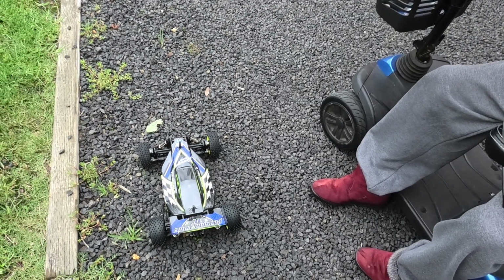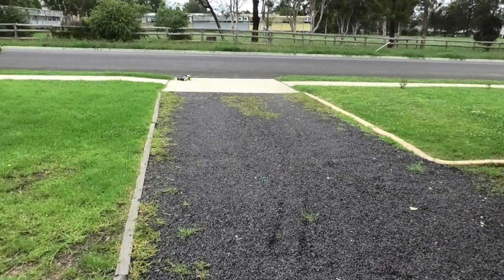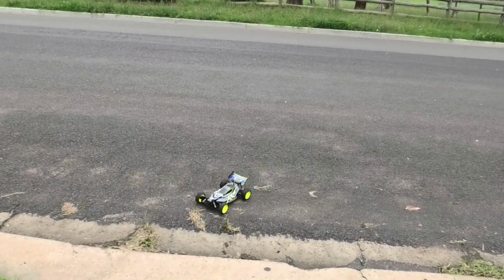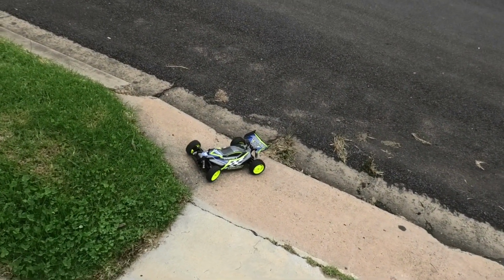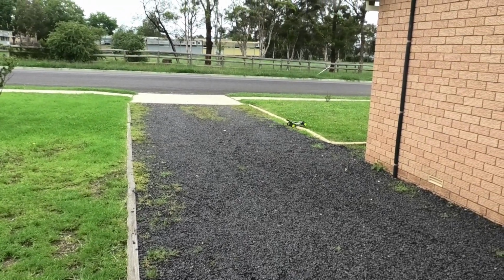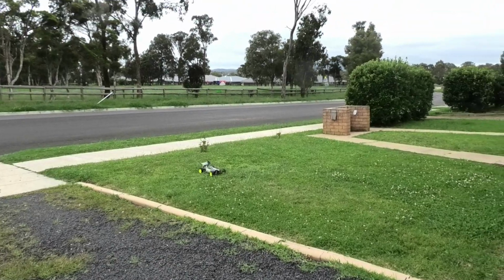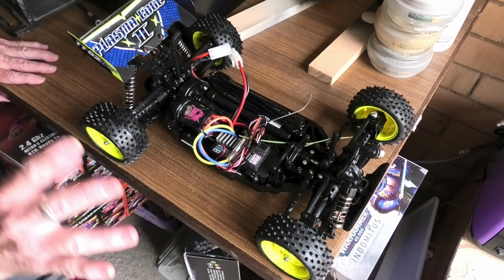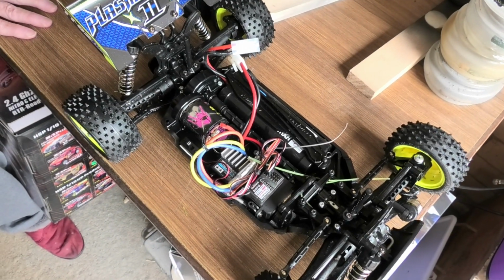Tamiya Plasma Edge II First Run.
In this video I give my Tamiya Plasma Edge II its first run. Let's hope it works!